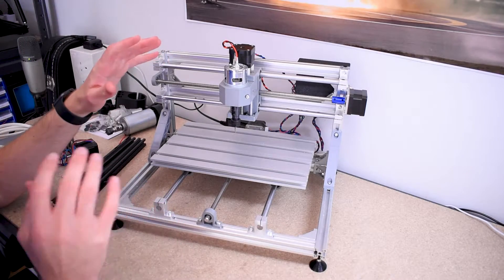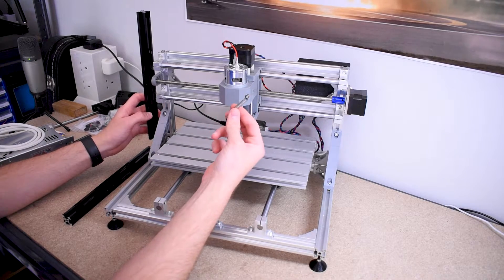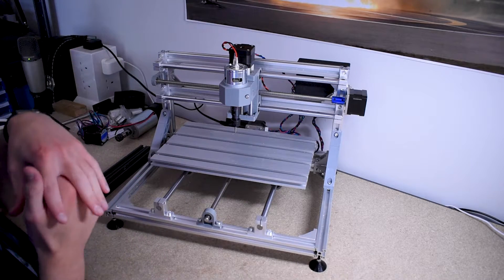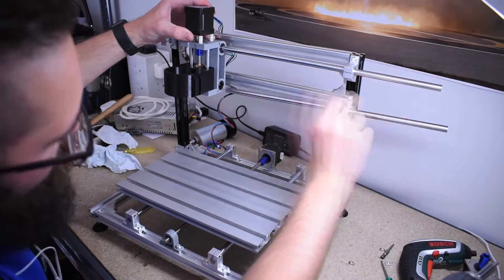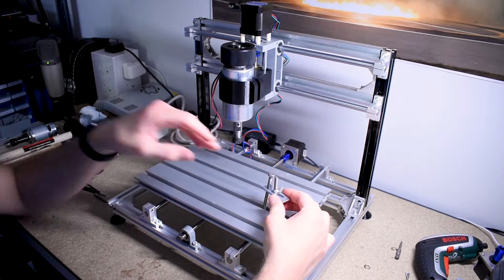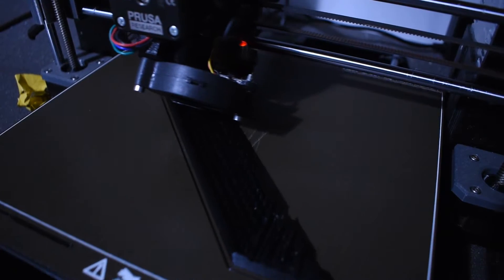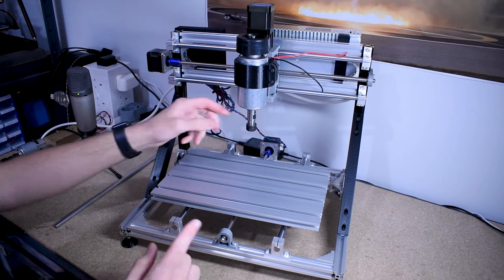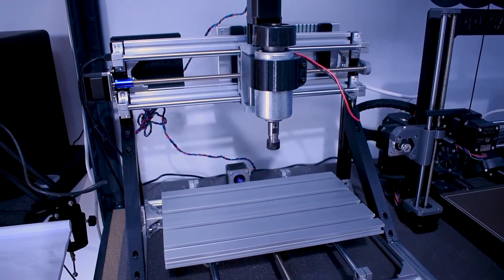3018 CNC Router - Spindle & Gantry Upgrade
Following last weeks video, today I upgrade the 3018 CNC machine in order to improve it's capabilities. I upgrade the existing 100W spindle motor to a 300W spindle motor. I also increase the gantry height to by 80mm, gaining a lot of flexibility on my Z-axis.